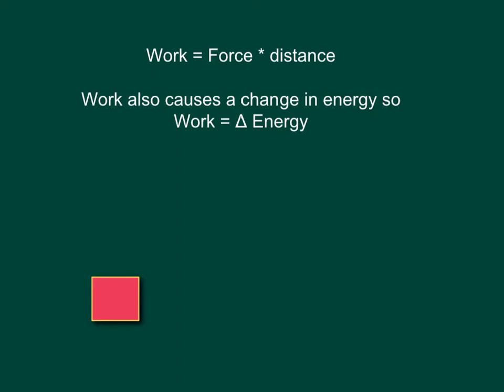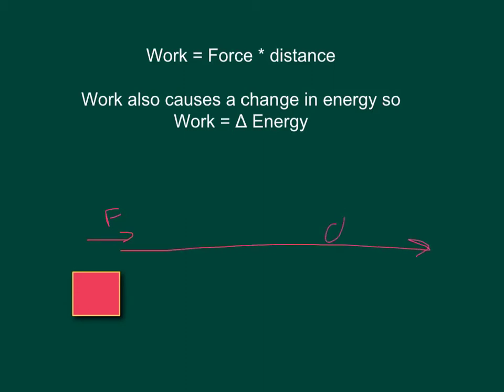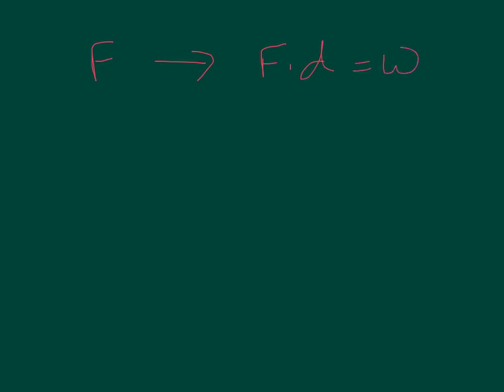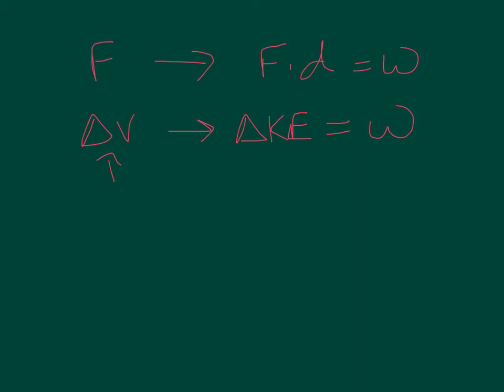Work Energy Theorem